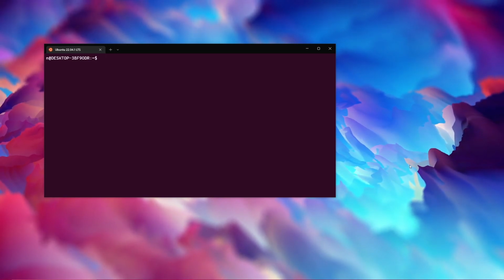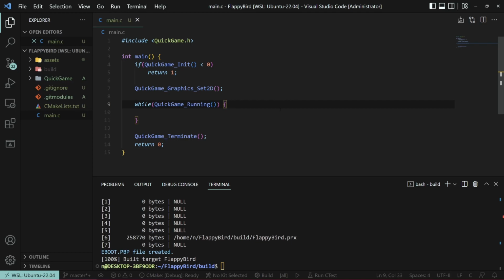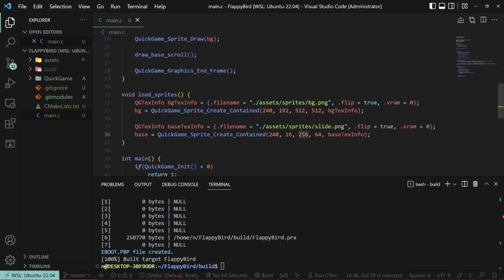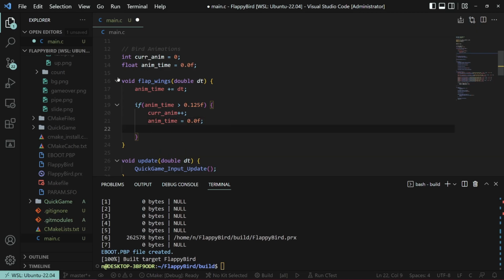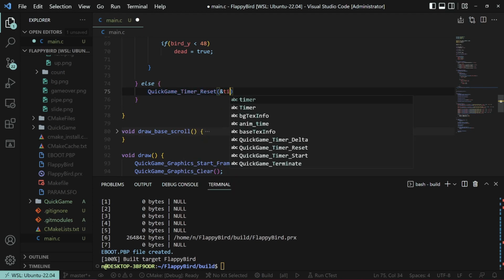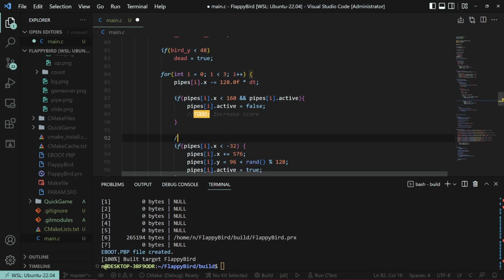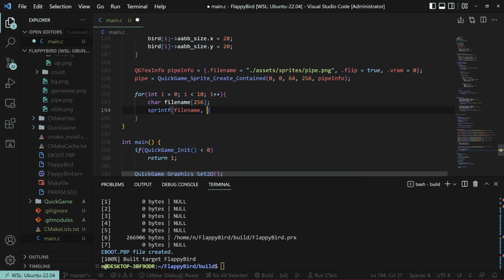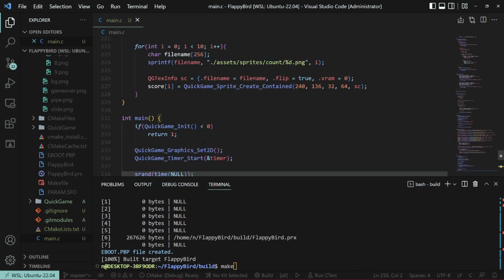Flappy Bird PSP in under 35 Minutes! QuickGame PSP Tutorial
Flappy Bird recreated on the PSP in 250 Lines of C Code with QuickGame API! In this tutorial, you'll learn how to make Flappy Bird on the PSP in 35 minutes using the QuickGame API!